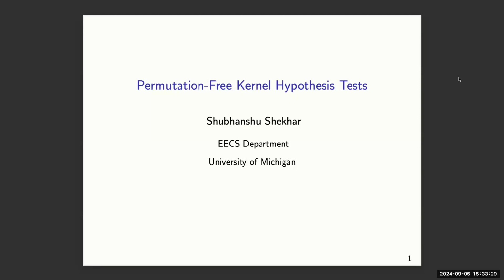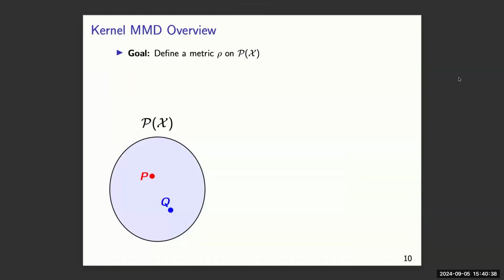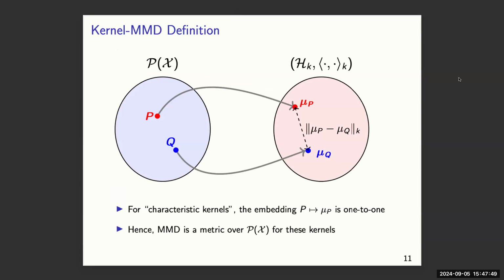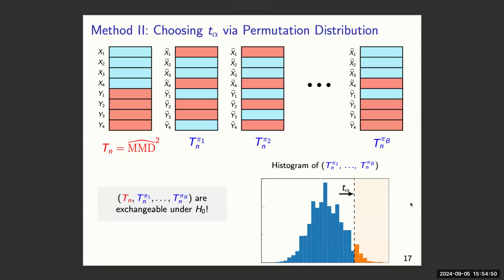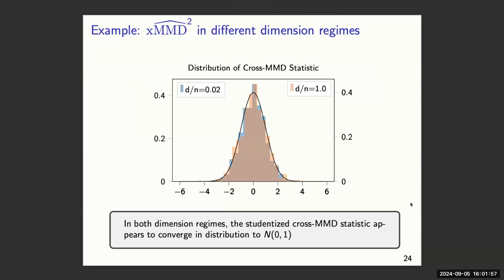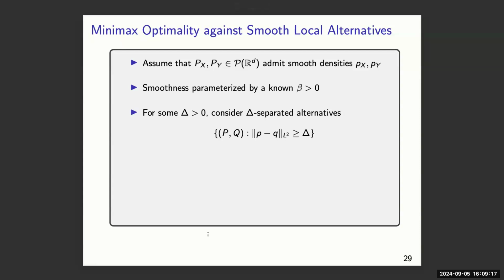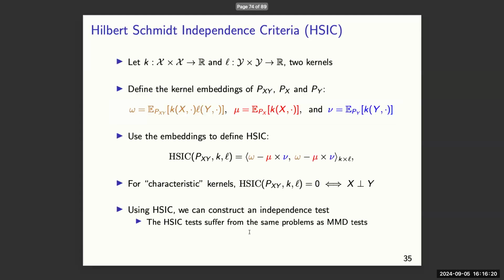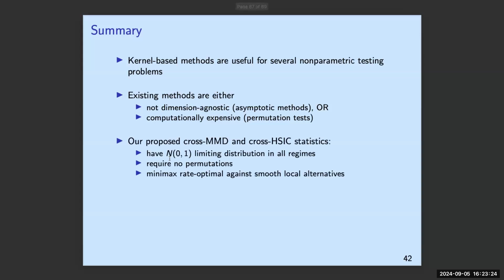Permutation-Free Kernel Hypothesis Tests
Shubhanshu Shekhar
Assistant Professor

Abstract: Kernel-based methods have become popular in recent years for solving nonparametric testing problems, such as two-sample and independence testing. However, the test statistics involved in these methods (such as kernel-MMD and HSIC) have intractable null distributions, as they are instances of degenerate U-statistics. Thus, in practice, we often have to resort to using permutation distributions to calibrate these tests, which involves recomputing the statistic several hundred times. While permutation tests ensure non-asymptotic validity, the increased computational costs can make them infeasible, especially in large-scale problems.

In this talk, I will introduce a modified class of kernel test statistics, based on the ideas of sample-splitting and studentization, which have a standard normal limiting null distribution in a wide range of scenarios. Due to the simple null distribution, the tests based on these statistics are easy to calibrate, and in particular, they do not need permutations. Compared to permutation tests, our tests achieve a hundred-fold reduction in computational cost at the price of a small loss in power.

This talk is based on joint work with Ilmun Kim and Aaditya Ramdas.

BIO: Shubhanshu Shekhar is an assistant professor in the EECS department at the University of Michigan. Prior to this, he was a postdoctoral researcher in the Statistics department at Carnegie Mellon University, and he obtained his PhD in Electrical Engineering from the University of California, San Diego. His research interests lie broadly in the areas of statistics and machine learning.